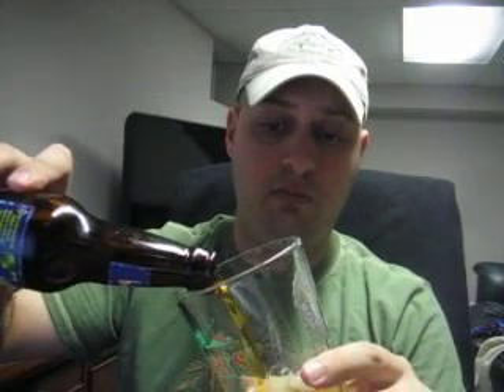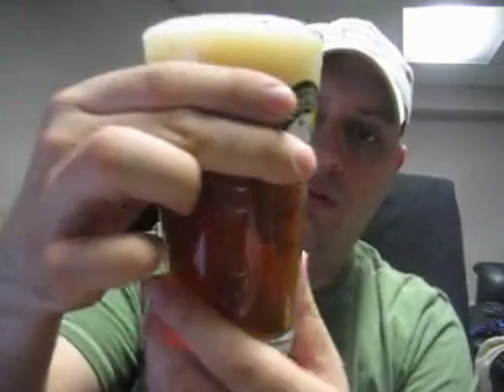Beer Reviewgium - Episode XIII: Boulder Hazed & Infused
Boulder Hazed & Infused

Style: American pale ale
Brewed by: Boulder BEer / Wilderness Pub
Location: Boulder, CO
Rating: 3.4